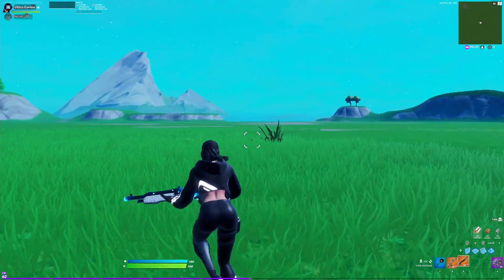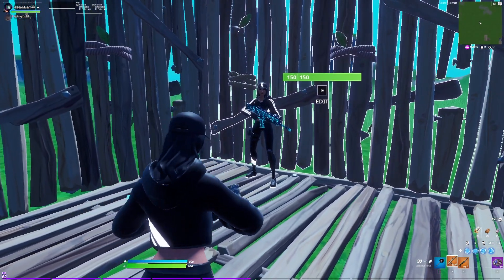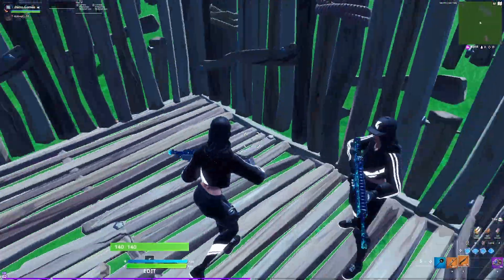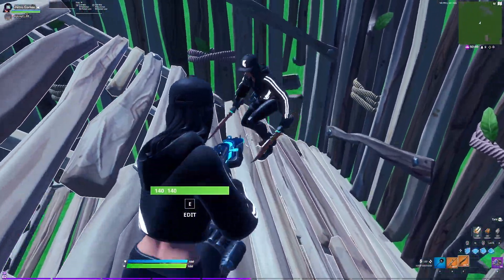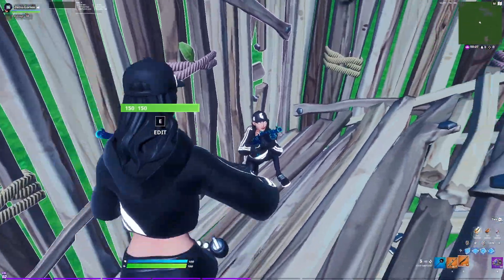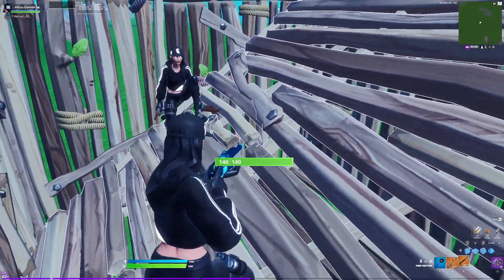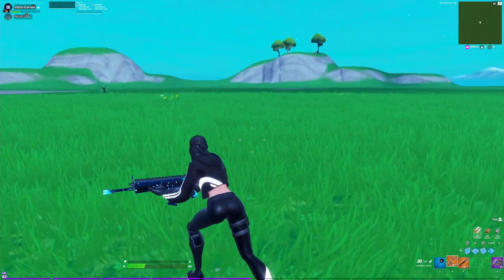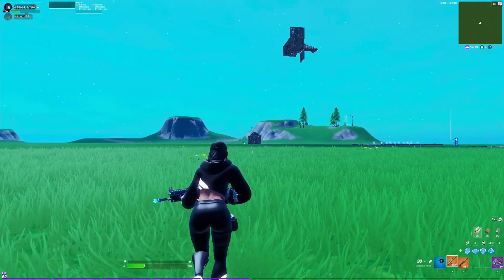How To Master Your Movement In Fortnite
Hay guys sorry for not posting in a long time. I have been out at camp for a while and I have not been able to upload in a while. Time to get back on the grind!

Description: In this video I will show you how to master your movement in fortnite. This video will help you become a better player in all situations (close, medium and long range). I go very in depth on my explinations in this video and I give multiple demonstrations.